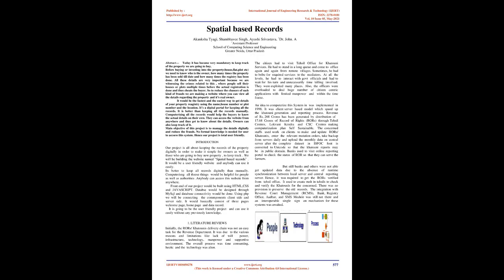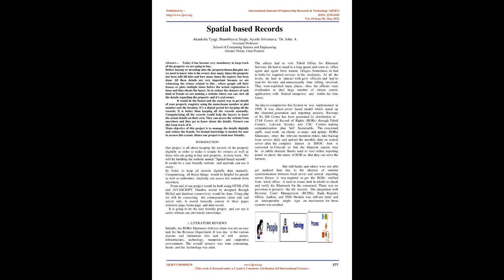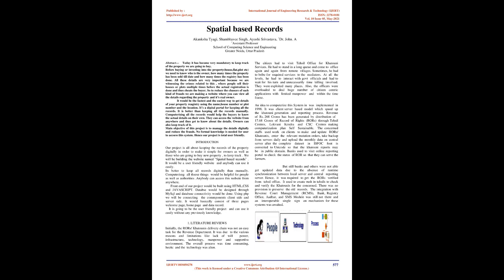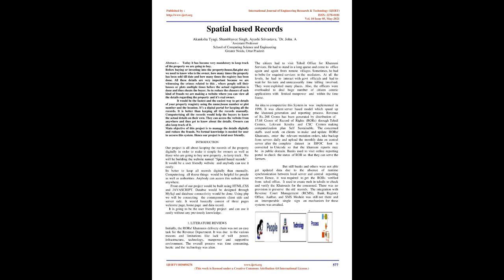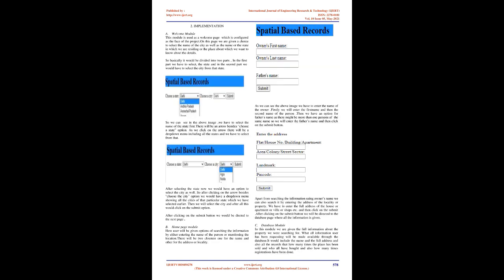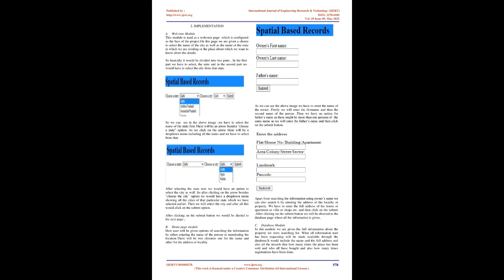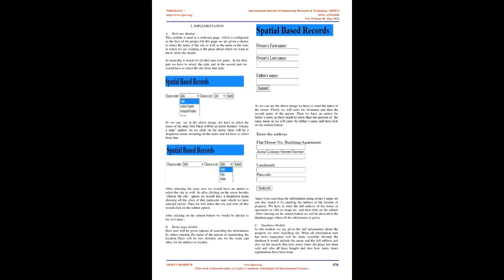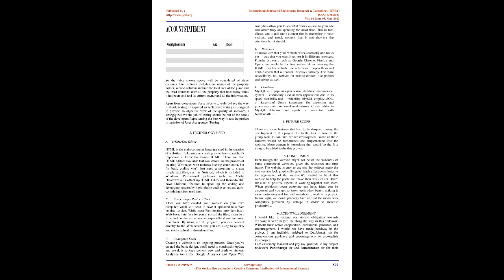Spatial based Records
Akanksha Tyagi , Shambhavee Singh , Ayushi Srivastava , Dr. John. A

Today it has become very mandatory to keep track of the property we are going to buy.

Before buying or investing into the property(house,flat,plot etc) we need to know who is the owner, how many times the property has been sold till date and how many times the registry has been done. All these details are very important because we are witnessing the crimes related to this , where people sell their houses or plots multiple times before the actual registration is done and thus cheats the buyer. So to reduce the chances of such kind of frauds we are making a website where you can view all the details regarding the property and its real owner.

It would be the fastest and the easiest way to get details of your property reagistry using the name,house number or plot number and the location. Its a digital portal for keeping all the records. It is better than keeping all the records manually. Computerising all the records would help the buyers to know the actual details on their own. They can access the website from anywhere and thus get to know about the details. Owners can also keep track of it.

Main objective of this project is to manage the details digitally and reduce the frauds. No formal knowledge is needed for user to accsess this system. Hence our project is total user friendly.